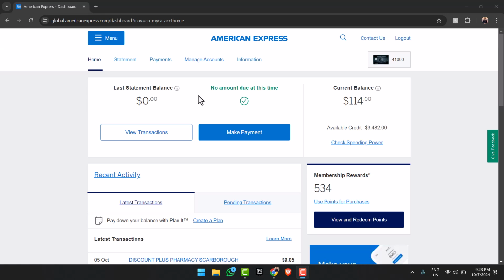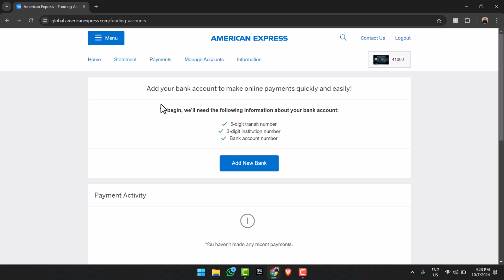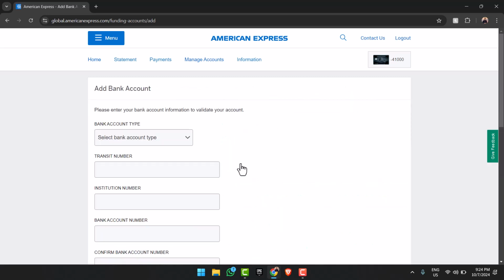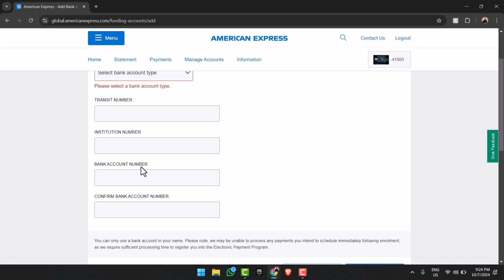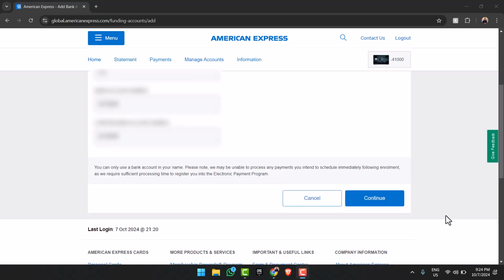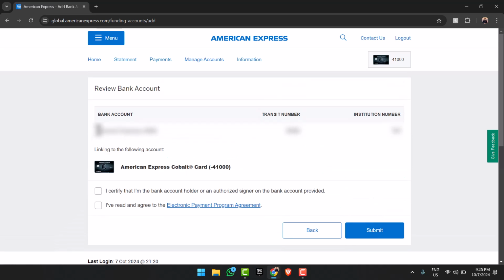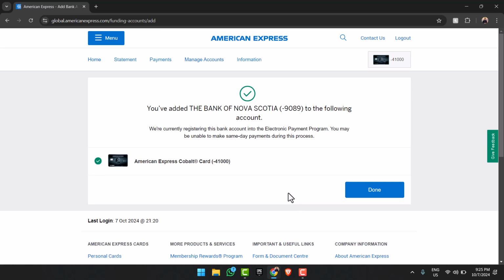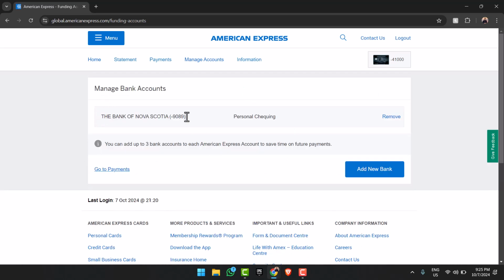How to Link Bank Account to American Express !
Hey everyone, welcome back to another tutorial video! In today’s video, I’ll show you how to link a bank account to your American Express account. This is essential if you want to pay your American Express credit card bills directly from your bank account. Follow the steps below to link your bank account to Amex.

Step-by-Step Instructions:
Log Into Your American Express Account:

Go to the American Express website at americanexpress.com.
Log into your account using your User ID and Password.
Go to the Payments Section:

Once logged in, your homepage will appear.
Tap on the Payments option and then select Make a Payment.
Add a New Bank Account:

Since you are trying to link a bank account, tap on Add New Bank.
You will now be prompted to enter your bank details.
Enter Bank Account Information:

Fill in the required details, including:
Bank Account Type (Checking or Savings)
Transit Number
Institution Number
Bank Account Number
Confirm your bank account number by typing it again in the confirmation box.
Review and Agree to Terms:

After entering your details, you will be asked to review the information.
Agree to the following:
You are the bank account holder or an authorized signer on the bank account.
You have read and agreed to the Electronic Payment Program Agreement.
Submit Your Information:

Once you’ve reviewed everything, tap on the Submit button.
Confirmation:

You will receive a confirmation that your bank account has been successfully linked.
Tap Done, and now you will be able to use this linked bank account to pay your American Express credit card bills.
That’s it! You have successfully linked your bank account to your American Express account.